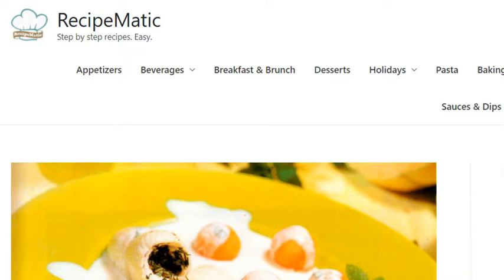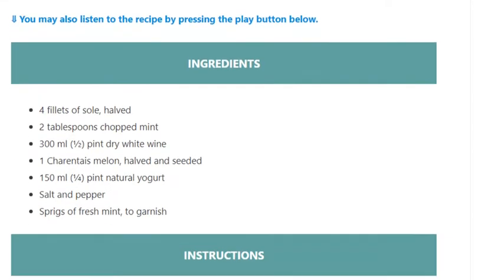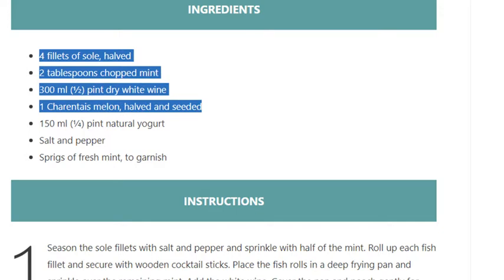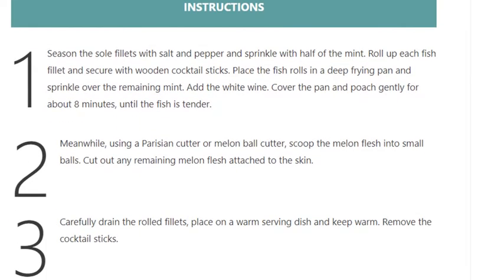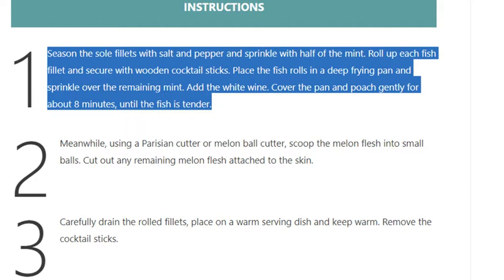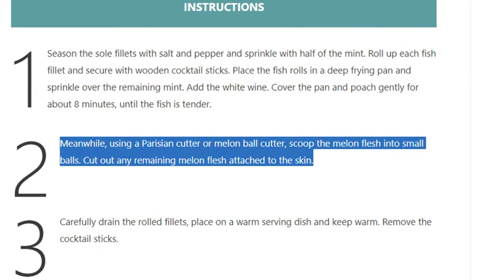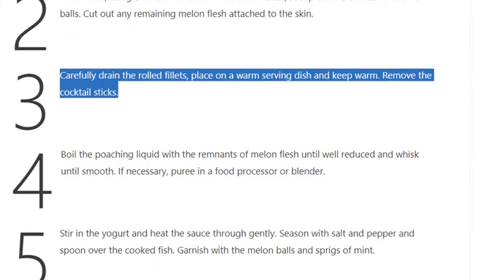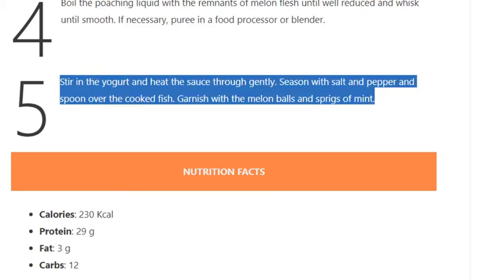Fillets of Sole with Melon and Mint Sauce Recipe